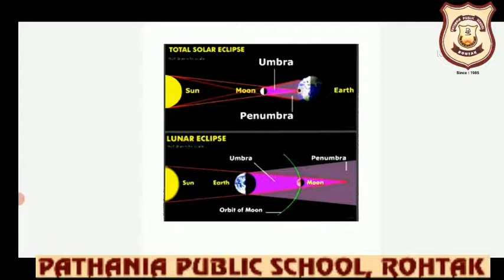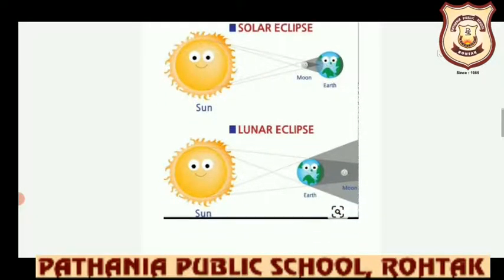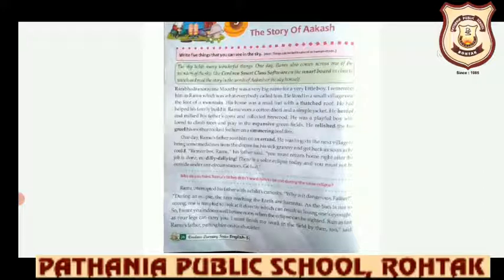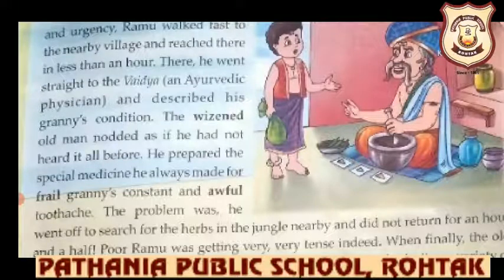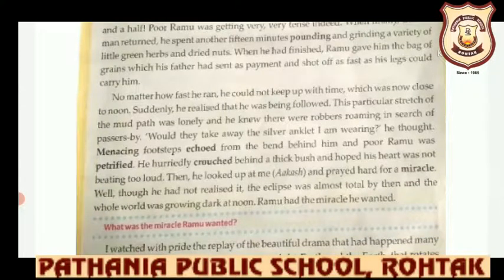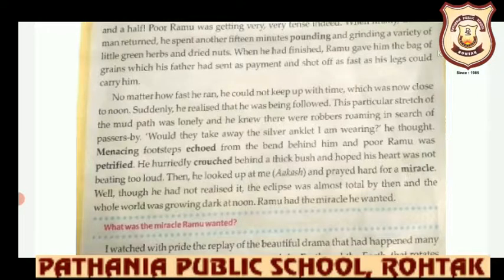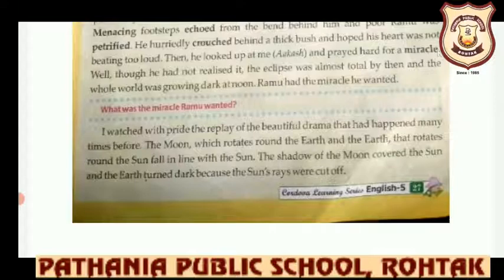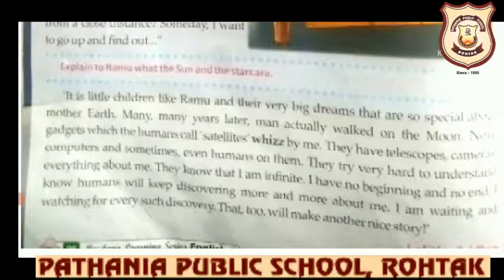Pathania Public School, Grade-5, chp -3 Reader,April 21,2021